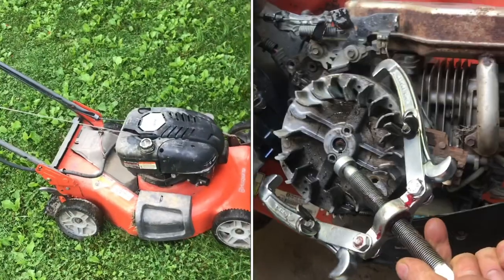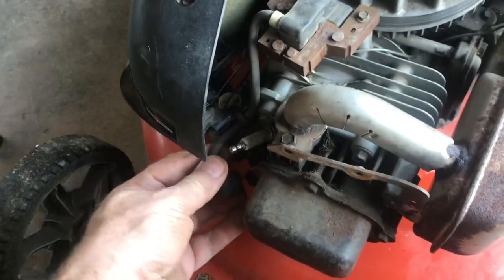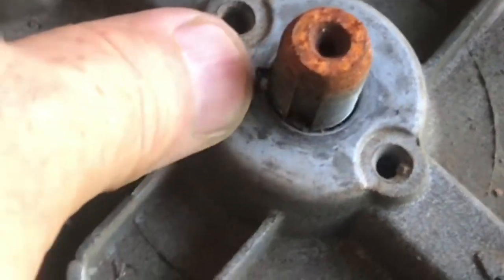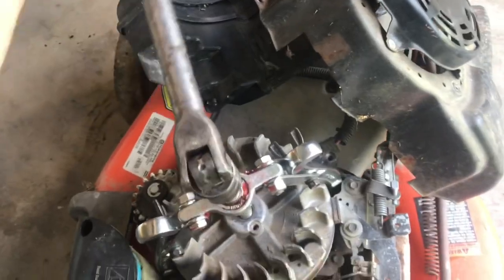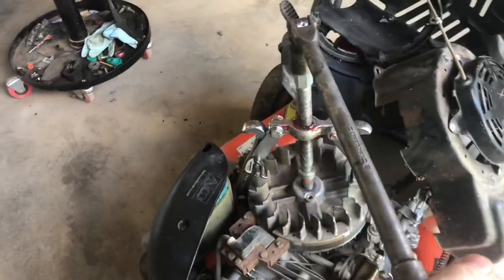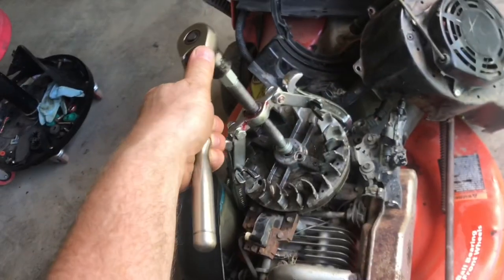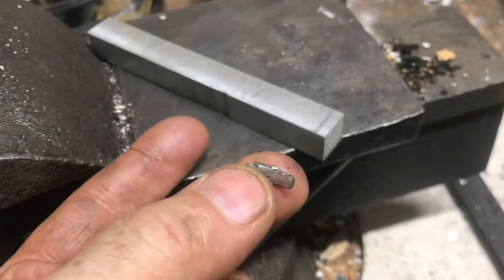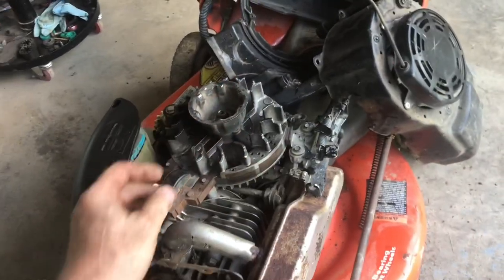(common￼ fix) lawnmower that HIT ROCK or stump (repair shear pin)